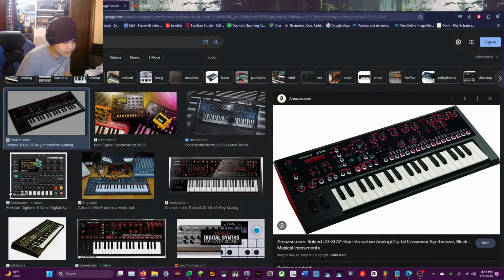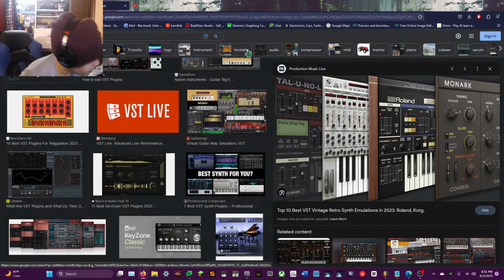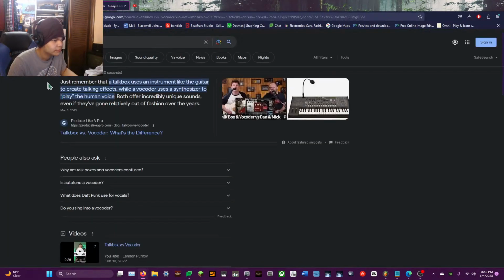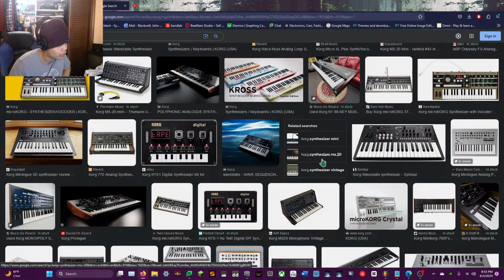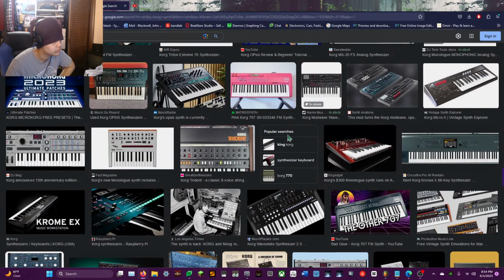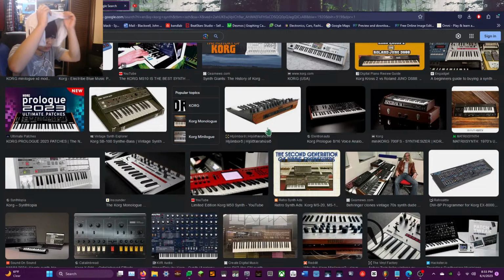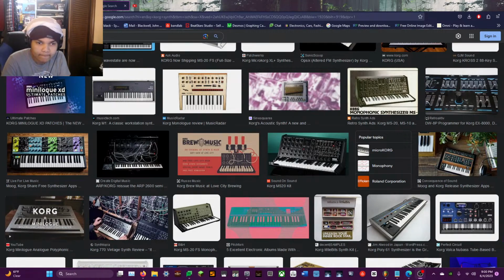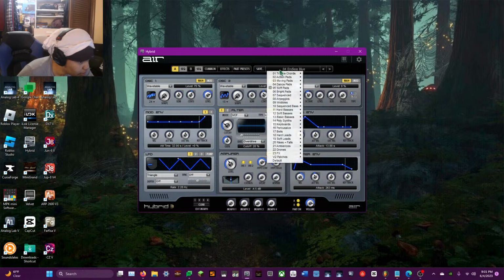Live Discussion about Keyboards & Synthesizers